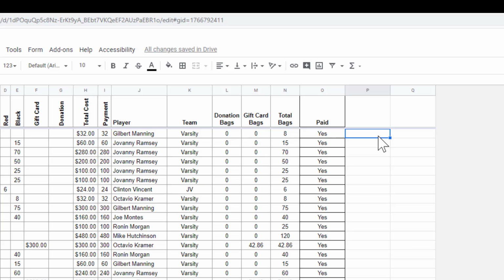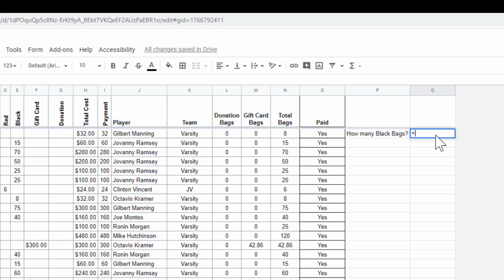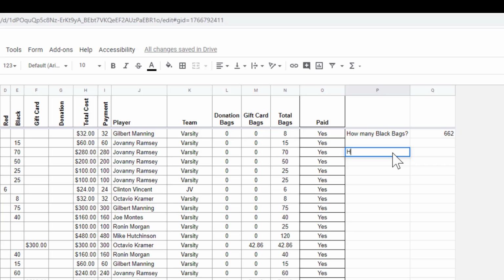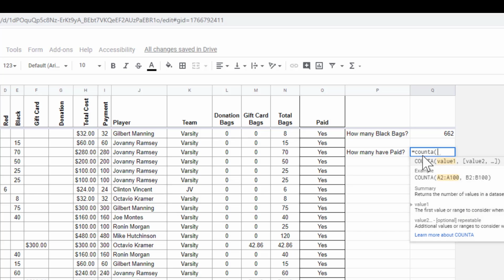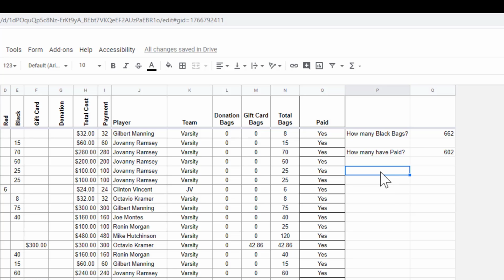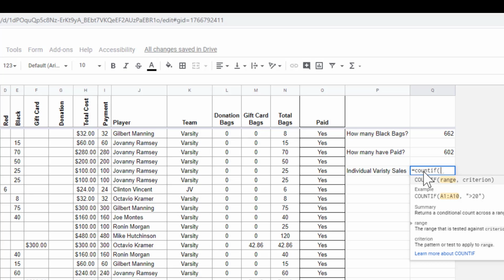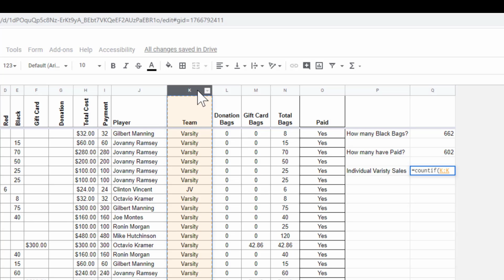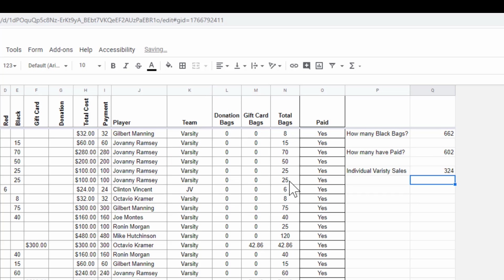Google Sheets - Count Functions